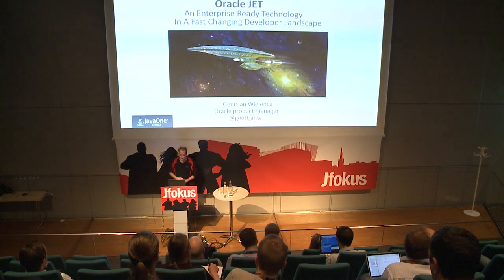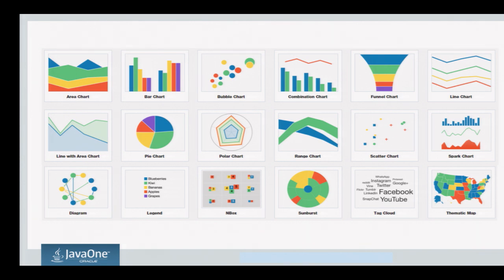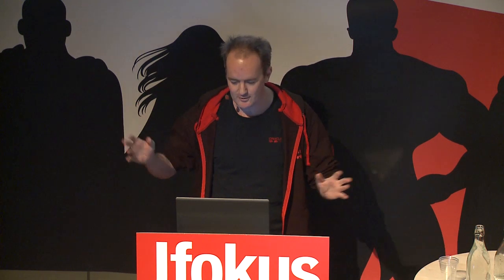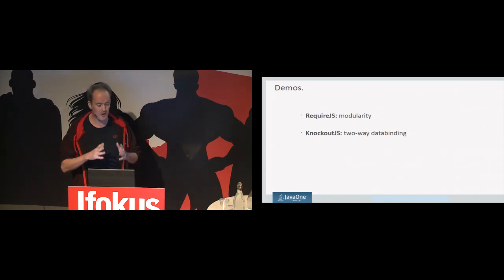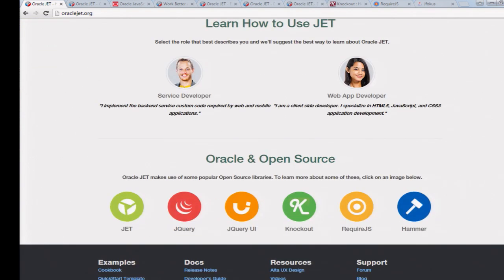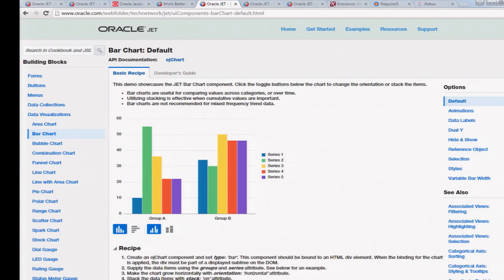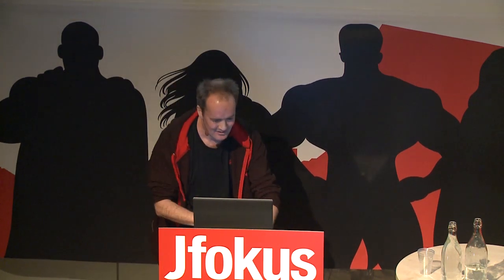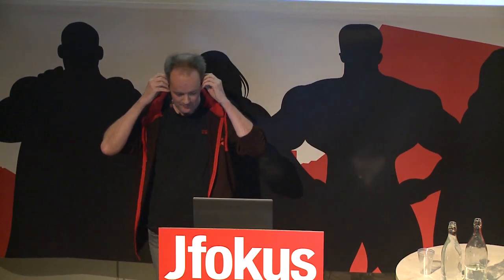What's Oracle doing with JavaScript?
At JavaOne/OpenWorld 2015, Oracle announced that its own internal developers have been using JavaScript for several years to develop Cloud applications and that a toolkit built up out of open source solutions is being made available for general use. Data in the Cloud needs to be visualized in interesting and understandable ways, which is the key reason for the existence of Oracle JET (Oracle JavaScript Extension Toolkit). It provides JQuery UI components that make available graphs, charts, and similar components, on top of Require.js for modularity, Knockout.js for data binding, and more. The entire toolkit will be open sourced. Come to this code-driven session to find out what Oracle is doing with JavaScript and how you can leverage these solutions too!

Geertjan Wielenga, Oracle

Geertjan Wielenga lives in Amsterdam and works for Oracle on open source projects. He is an enterprise technology enthusiast, evangelist, trainer, speaker, and writer, primarily focused on new trends in Java and JavaScript, together with tooling provided by the NetBeans ecosystem.